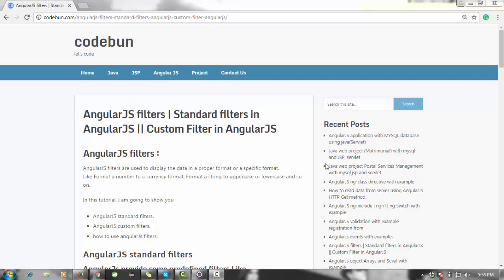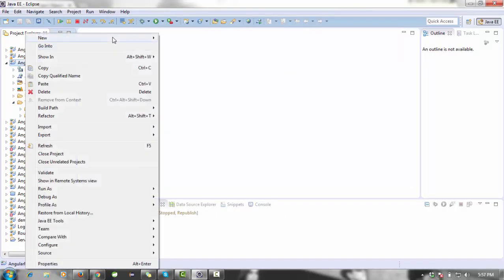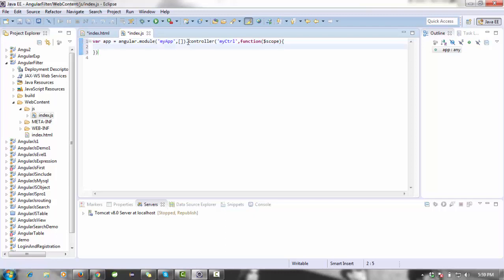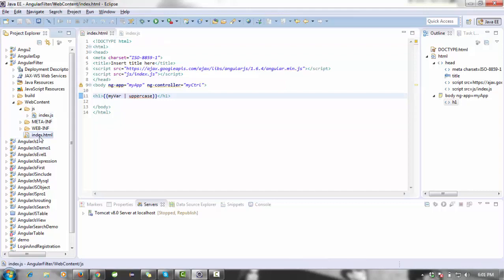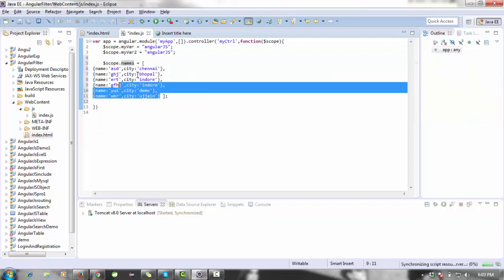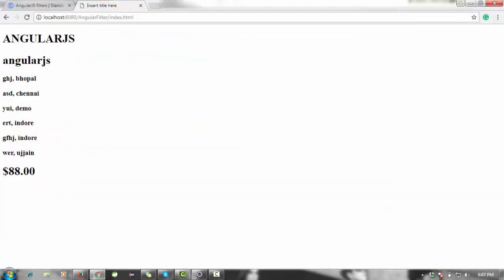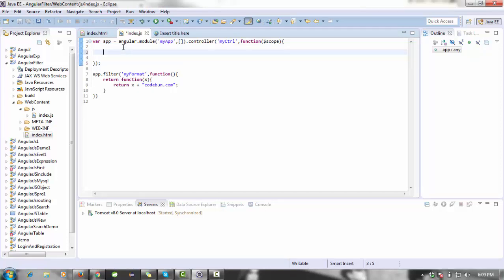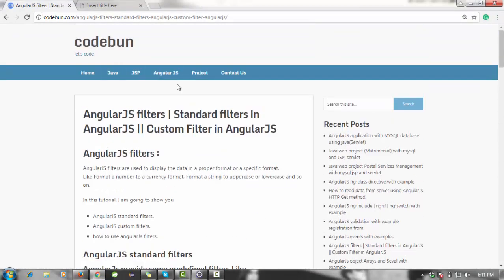AngularJS filters | Standard filters | Custom Filter in AngularJS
How to use the filter in angular js. how to create the custom filter or format in angular js.
Formatting in angular js.
AngularJS standard filters.
AngularJS custom filters.
How to use angularJs filters.
Uppercase and lowercase in angular js
OrderBy format in angular js
Currency Format in angular js
Date  Format in angular js
JSON Format in  angular js